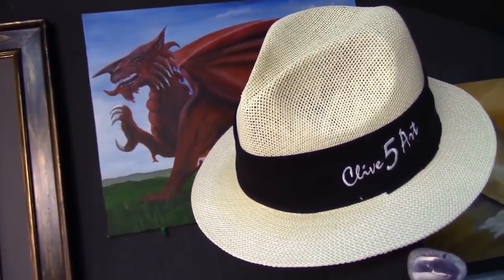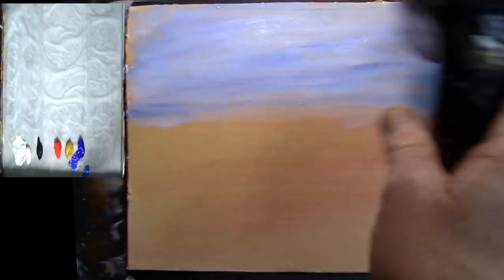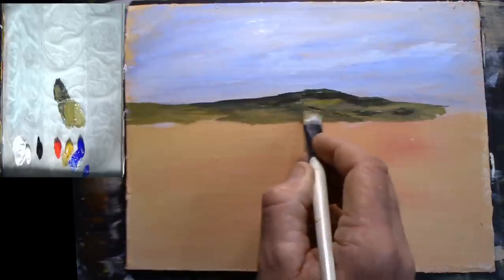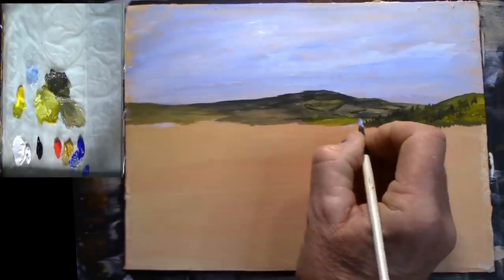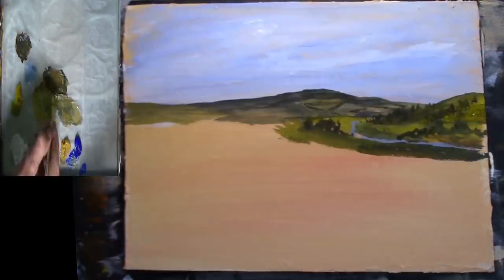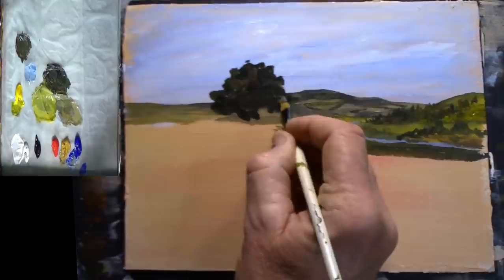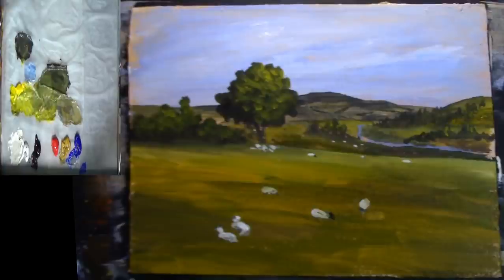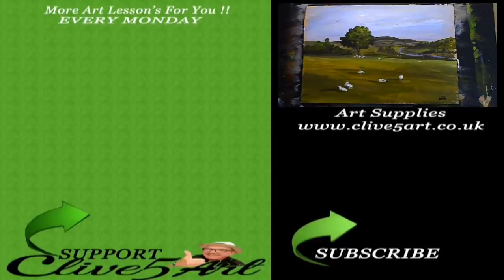How to Paint a Landscape with acrylics step by step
This is a full step by step learn to Beginners Acrylic Painting easy to follow in acrylics let CLIVE5ART show you step by step how an easy fun decorative art project

Script Liner
Foliage Brushes

CADMIUM RED,
ALIZARIN CRIMSON,
CADMIUM ORANGE,
DIOXAZINE PURPLE
CADMIUM YELLOW
CERULEAN BLUE,
PRUSSIAN BLUE,
PHTHALO BLUE,
ULTRAMARINE BLUE,
VANDYKE BROWN,
BURNT UMBER,
RAW SIENNA,
YELLOW OCHRE,
HOOKERS GREEN,
TITANIUM WHITE,
ZINC MIXING WHITE
MARS BLACK